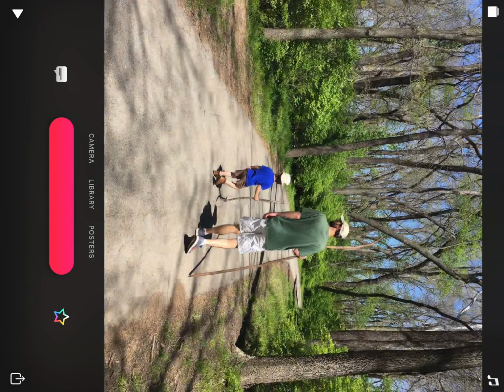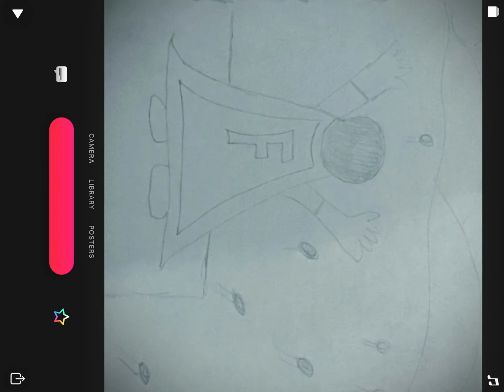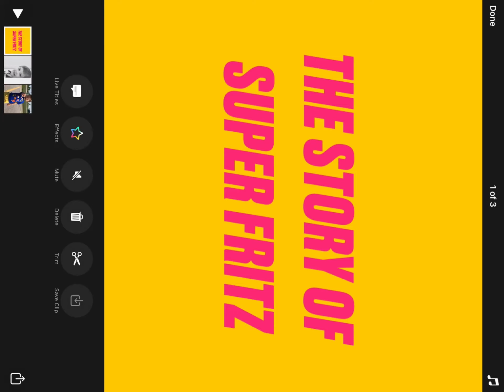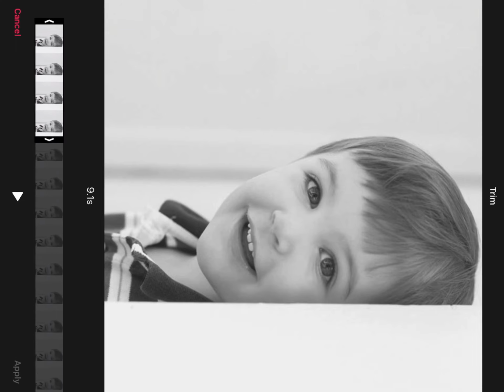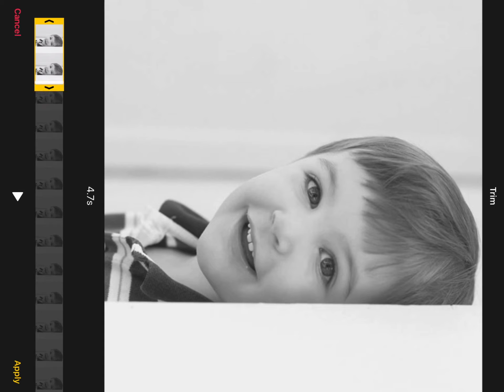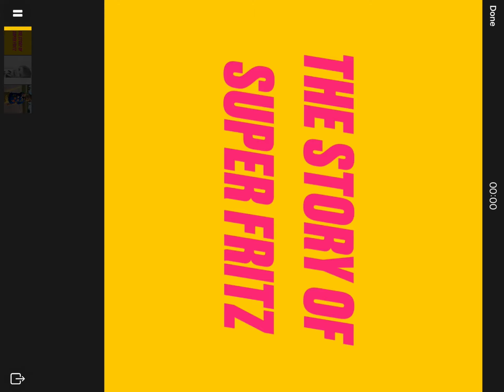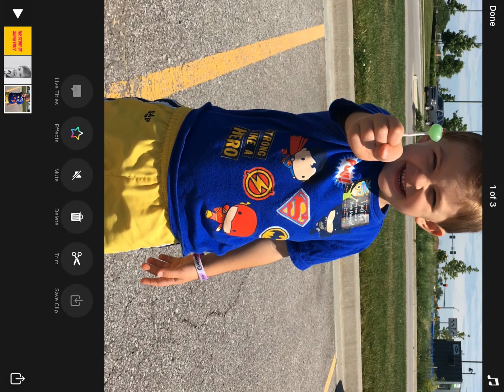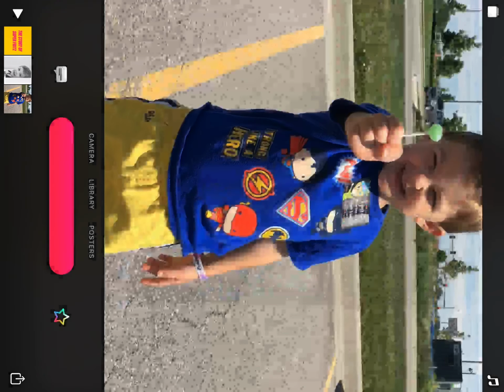Editing in Clips Storytelling